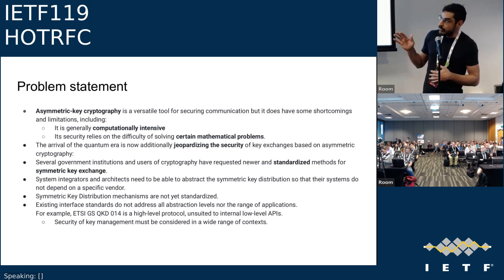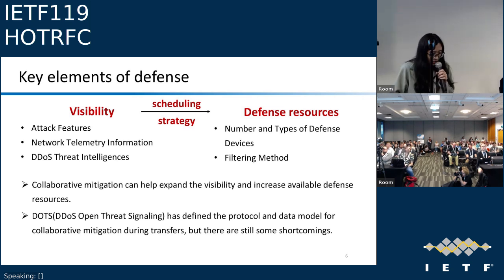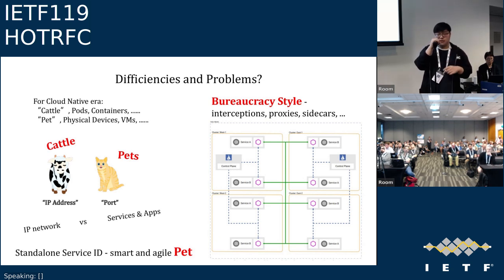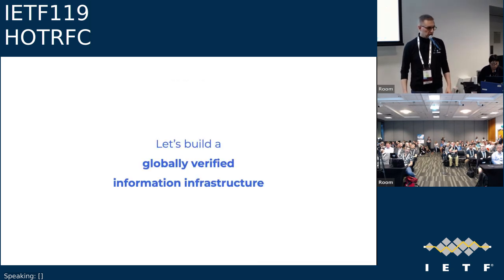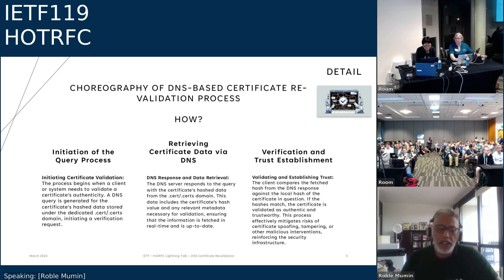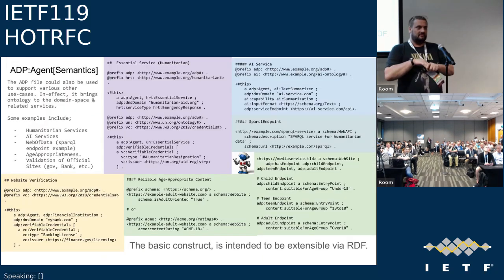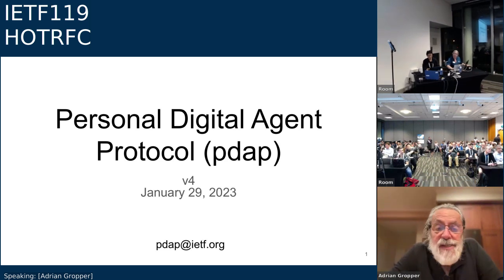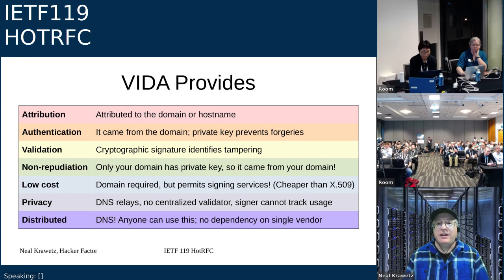IETF 119: Hot RFC Lightning Talks (HOTRFC) 2024-03-17 08:00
Hot RFC Lightning Talks (HOTRFC) meeting session at IETF119
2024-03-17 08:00